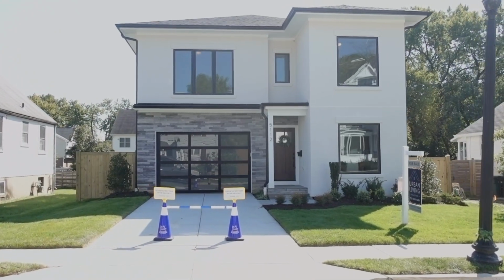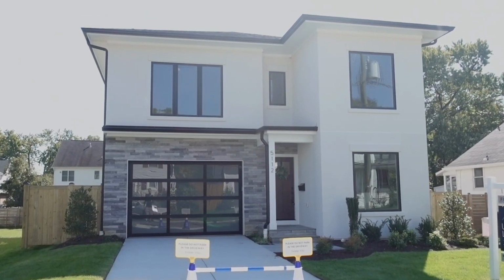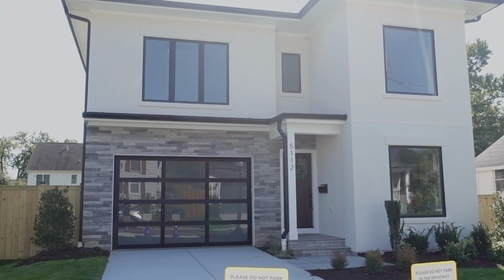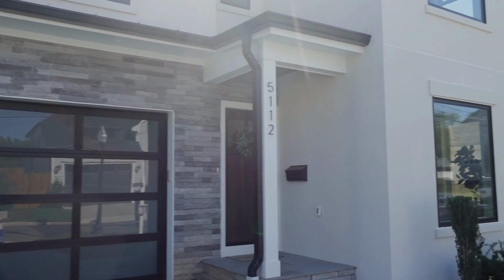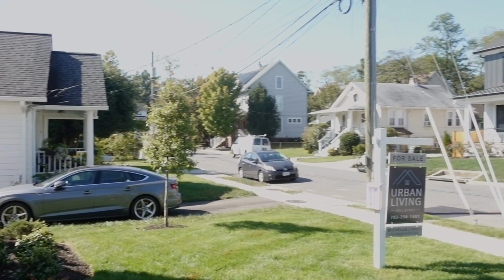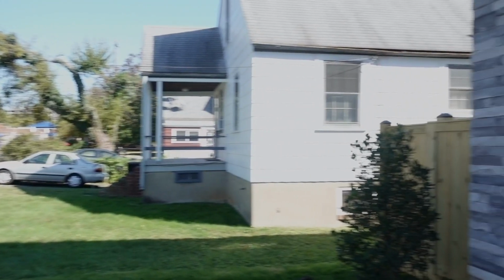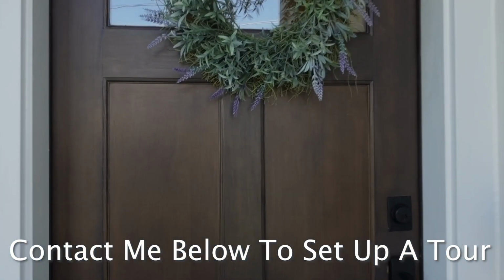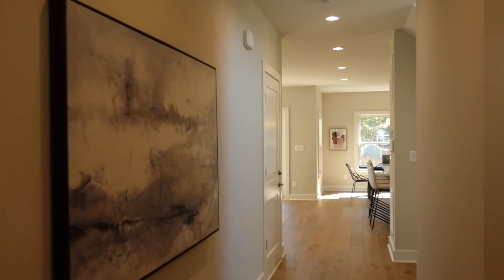MUST SEE ARLINGTON VA LUXURY HOME FOR SALE - 5 bedrooms 5 bathrooms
This new construction home was in a great part of Arlington VA close to Ballston.

This home is listed by Michelle Lynch with Classic Cottages.

INSIDE A ULTRA LUXURY MODERN HOME IN ARLINGTON VA | 6 Bed | 8 Bath | 3 Car | 6924 SqFt